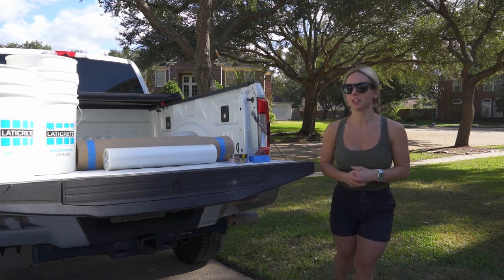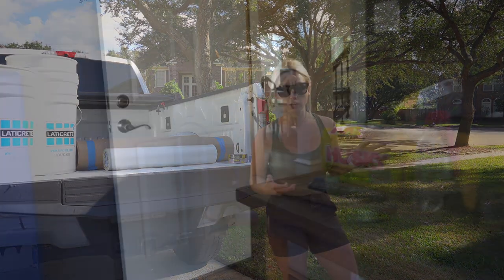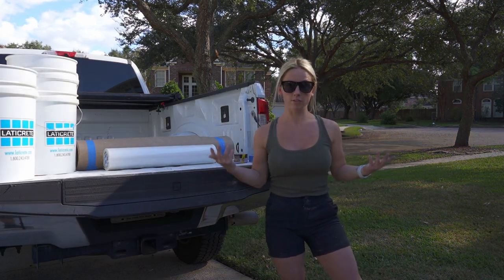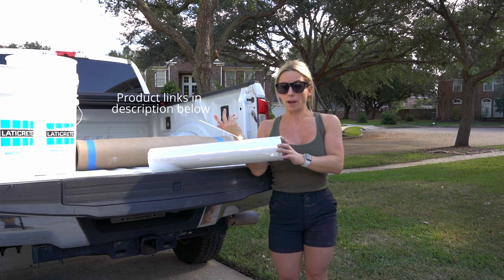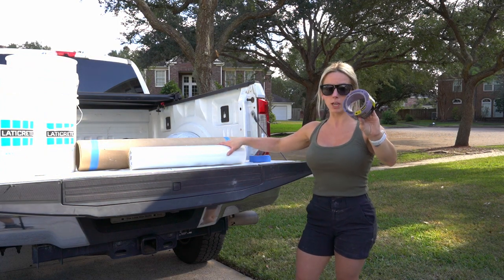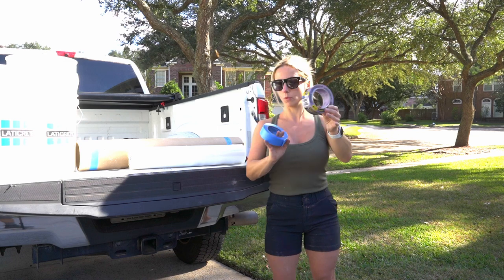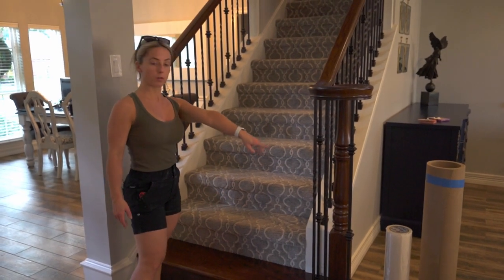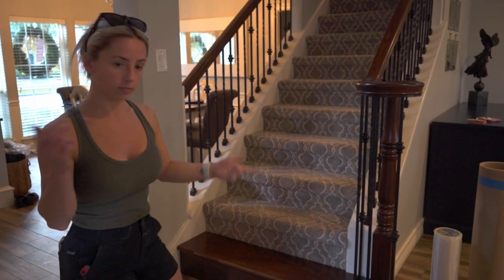How to protect your floors during construction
In this video I go over how I like to protect floors during construction.

I will use two different types of floor protection suitable for carpet, tile, and wood. It is  best practice to protect floors before construction begins to give your client a professional service.